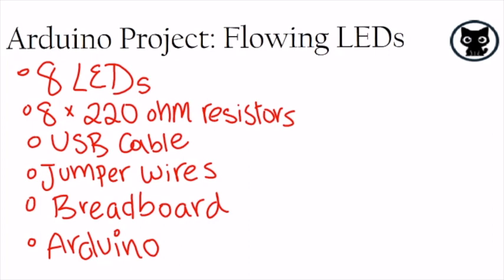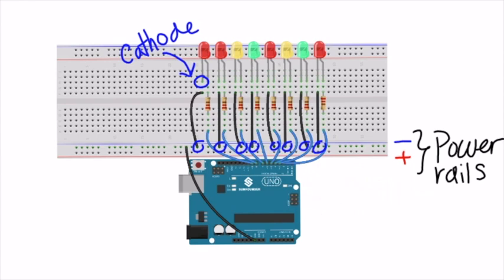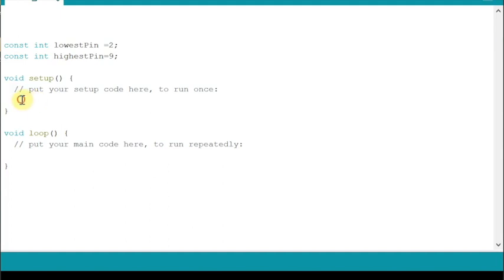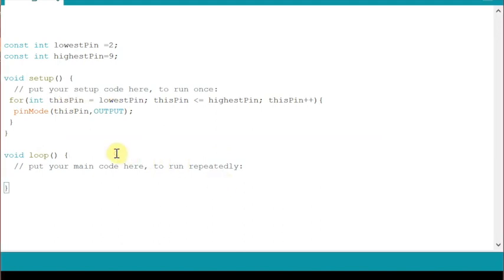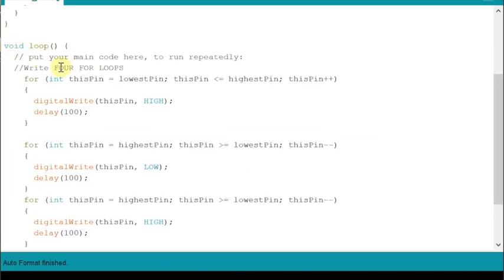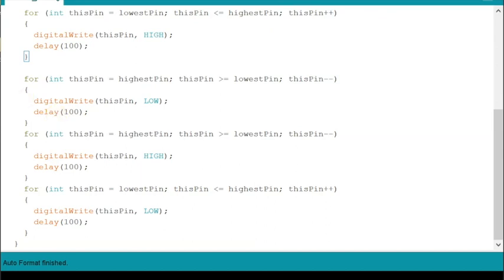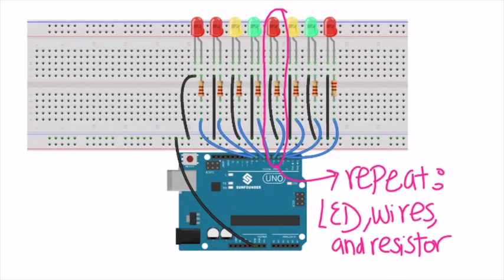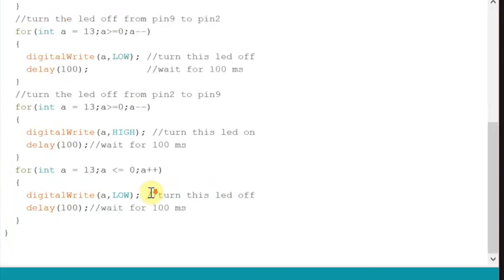Arduino Project: Flowing LED